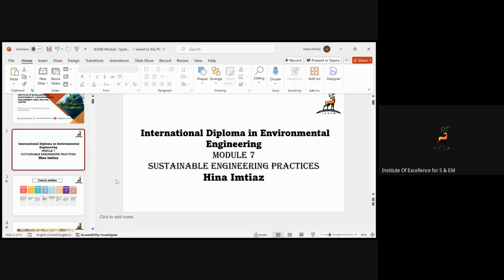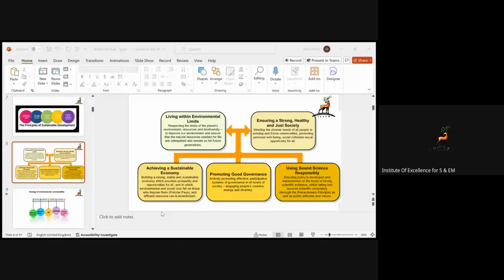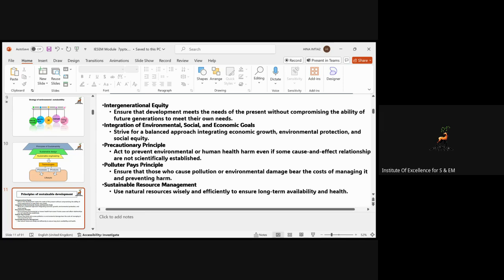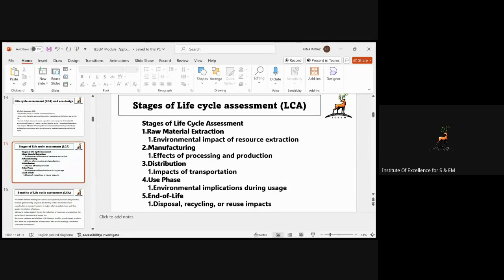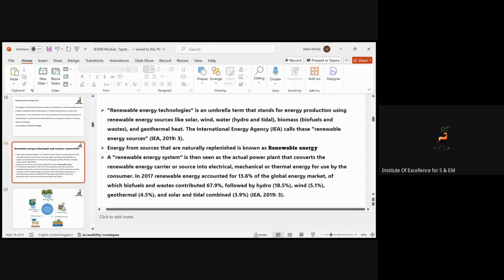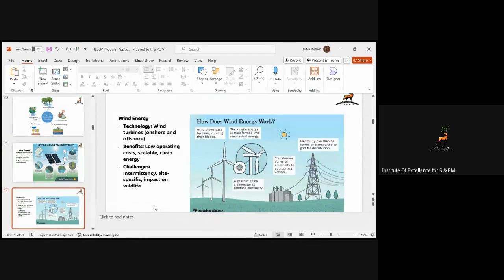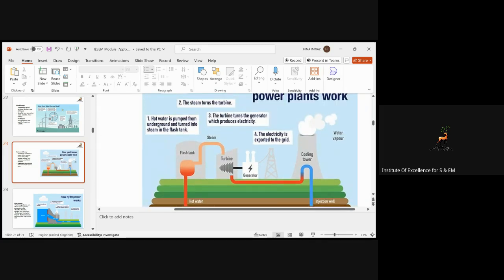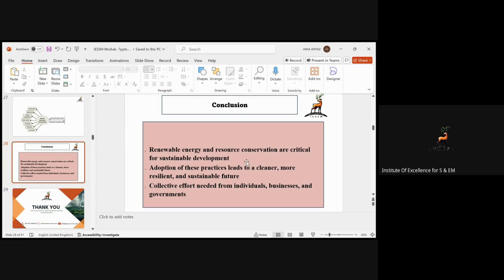Module 7 Sustainable Engineering Practices